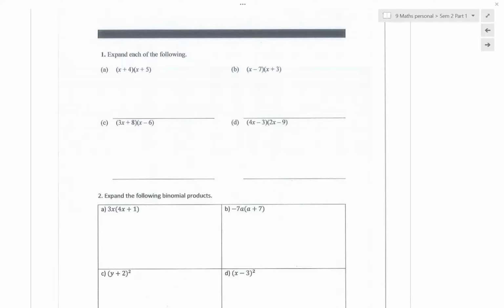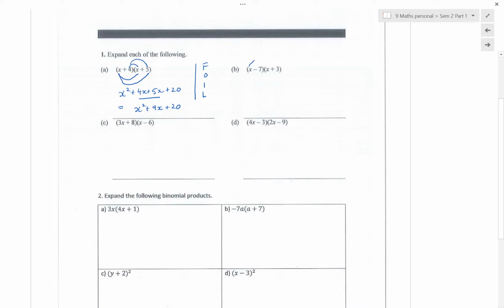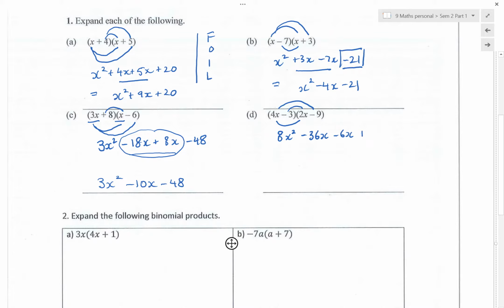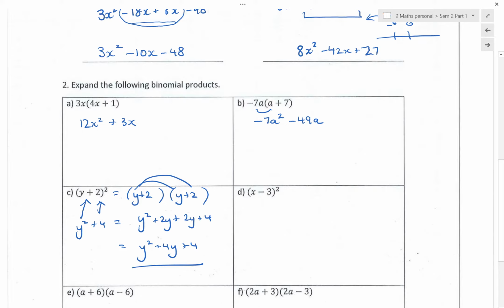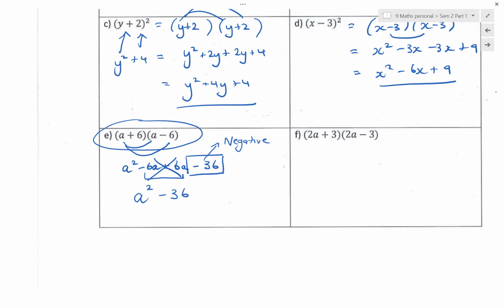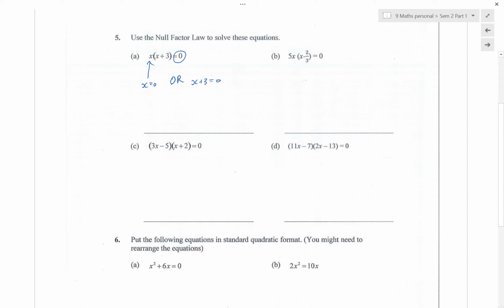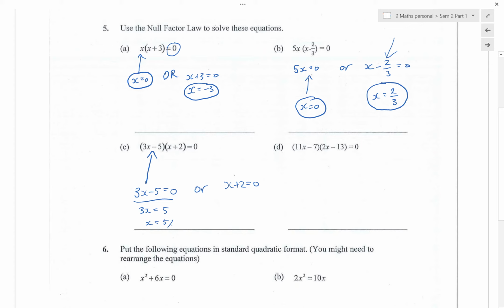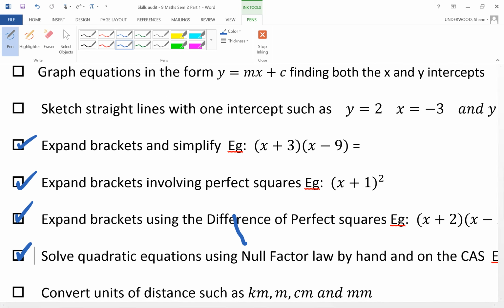Part 2 Quadratics